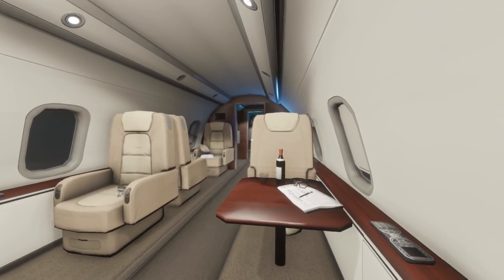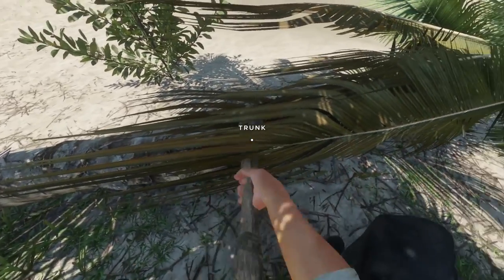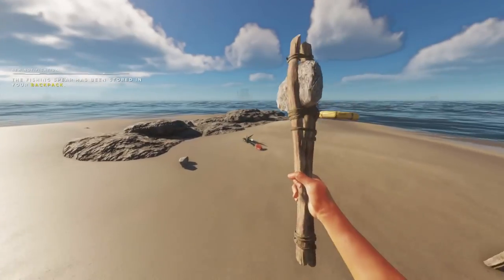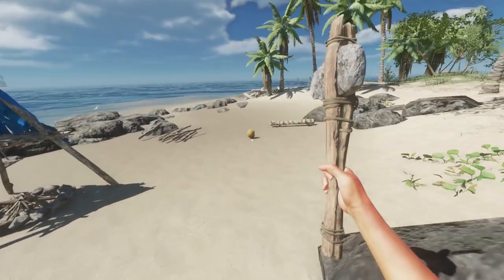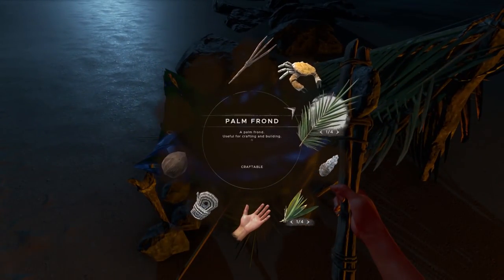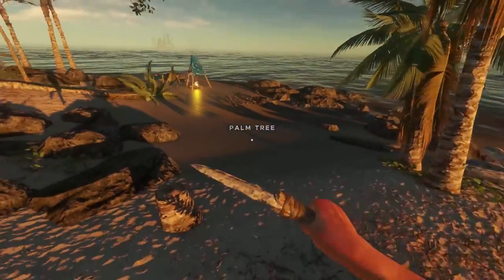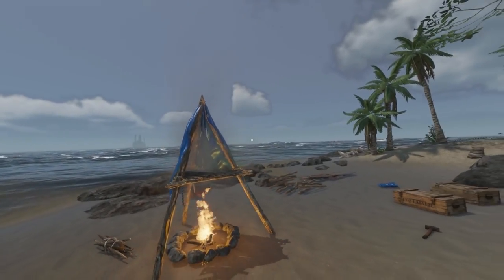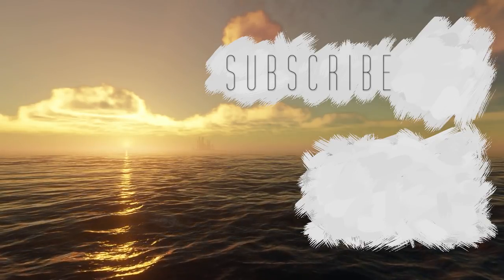ESTABLISHING CAMP! Stranded Deep Episode 1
Welcome to Stranded Deep. After being the only survivor of a plane crash in the Pacific Ocean, you have to craft, build and hunt in the fight for survival.

My PC Specifications:
• CPU: Intel Core i7-4790K 4.0GHz Quad-Core Processor
• GPU: EVGA GeForce GTX 1080 8GB SSC
• Ram: Kingston HyperX Fury Black 16GB DR3-1866